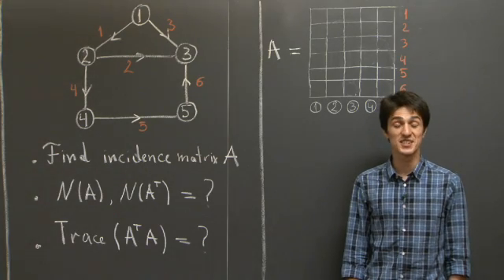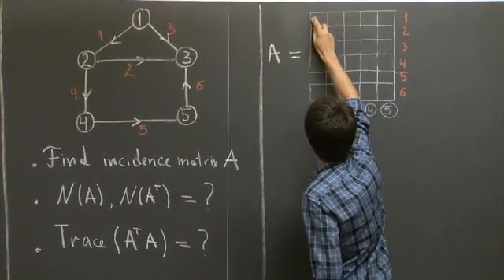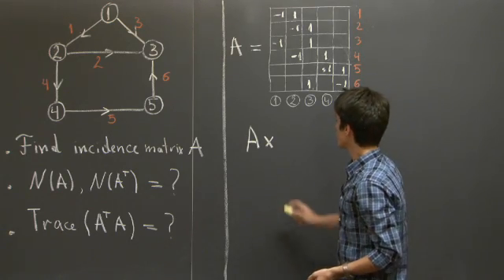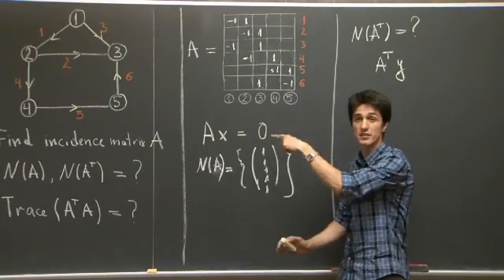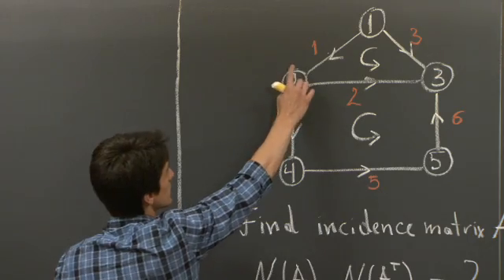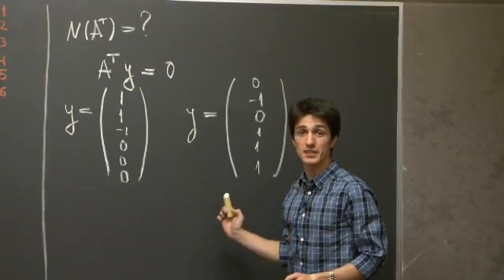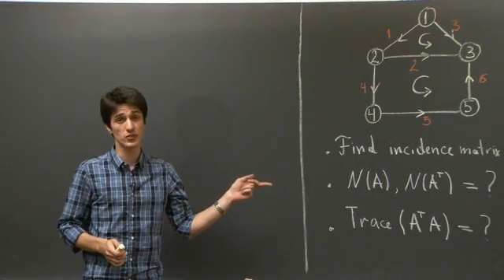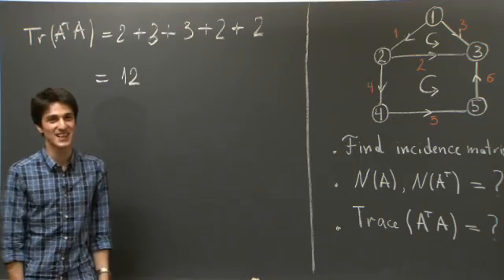Graphs and Networks | MIT 18.06SC Linear Algebra, Fall 2011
Graphs and Networks